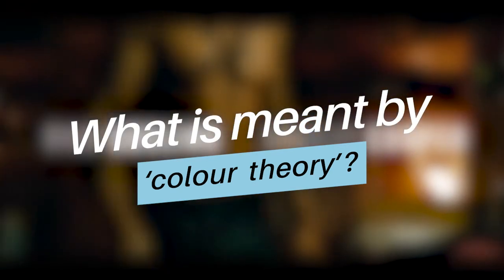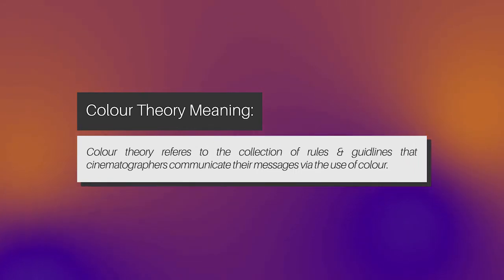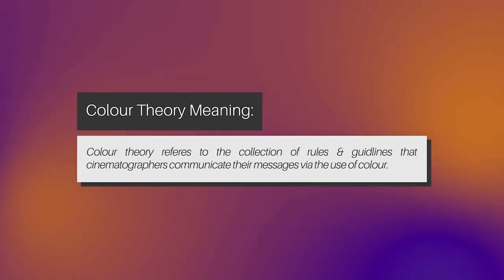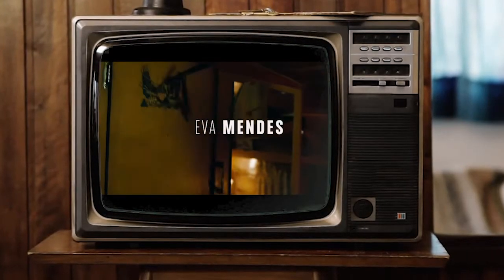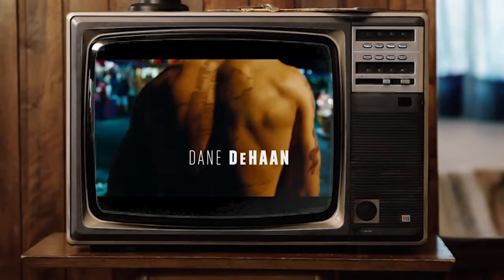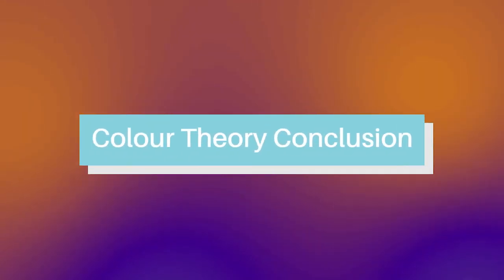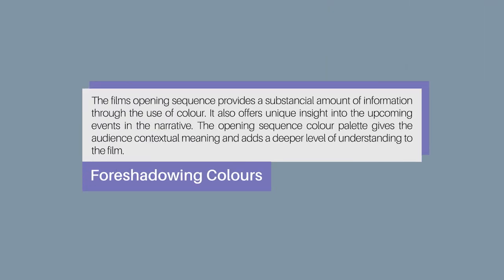How Colour Foreshadows Movie Narrative: Colour Theory Analysis of The Place Beyond the Pines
In this video we'll be exploring how the use of colour in the opening scene of The Place Beyond the Pines foreshadows the future narrative structure.

How does colour show us the future? By applying colour theory to the opening scenes of movies we can gather vital information into future events.
This is a subjective analysis and is open to interpretation.

Hey everyone, I'm G and this is Wasteful Media!

- Meditation
- Surfing
- Skateboarding
- Mindfulness
- Nature
- Yoga

The Wasteful Media channel has a variety of different topics ranging from mindfulness, ice hockey, meditation, ocean awareness, skateboarding, kickboxing and surfing. At Wasteful Media we love spreading positivism and exploring the myriad of possibility the world offers you. Take refuge in the world around you and open yourself up to new experiences.